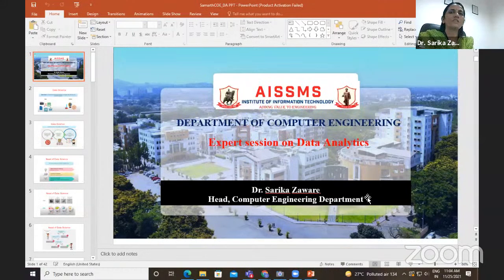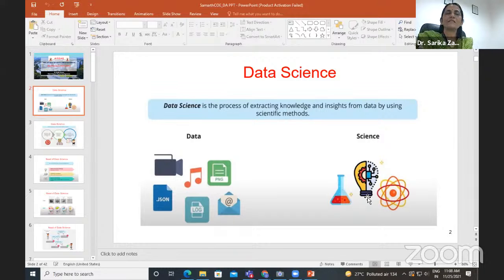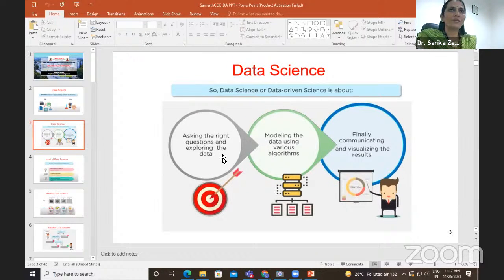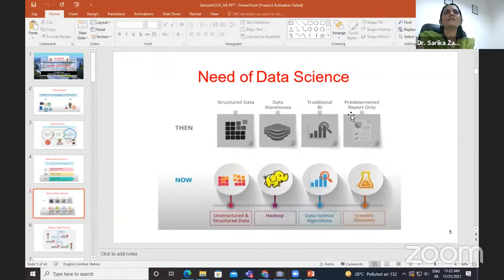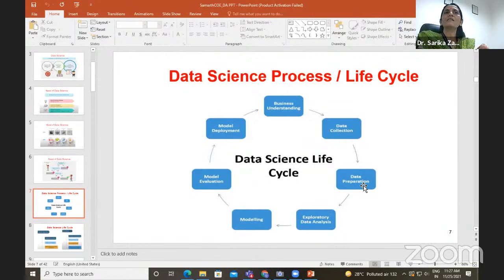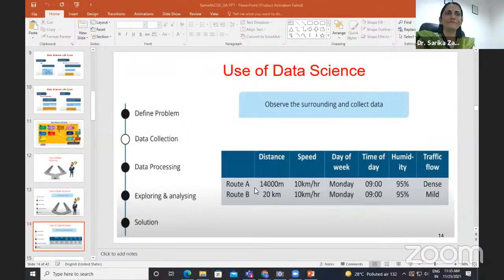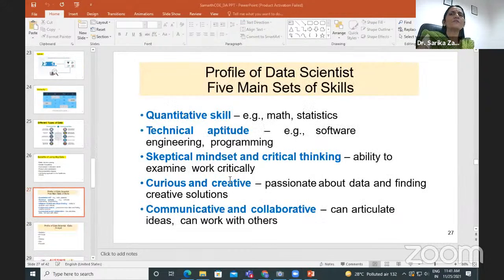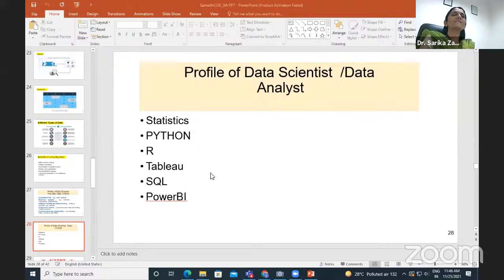Data Analytics by Dr Sarika Zaware